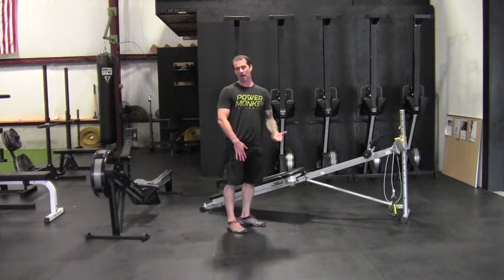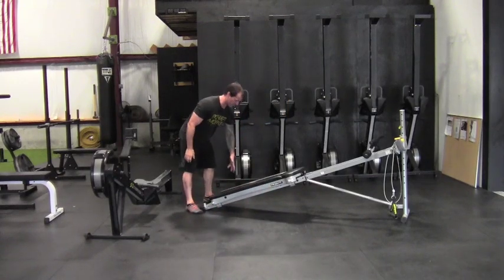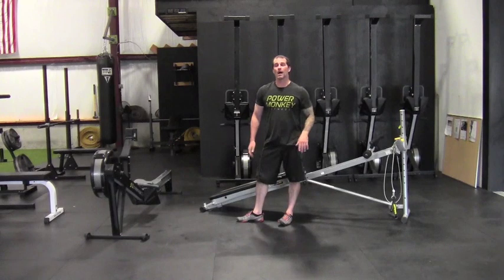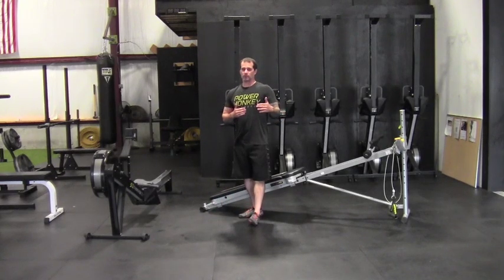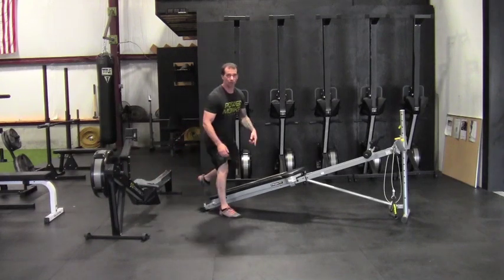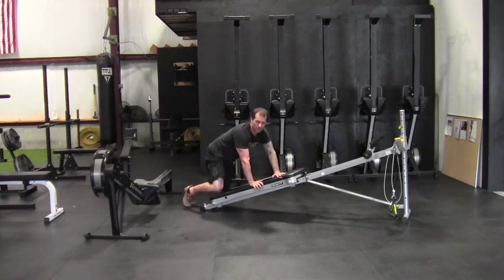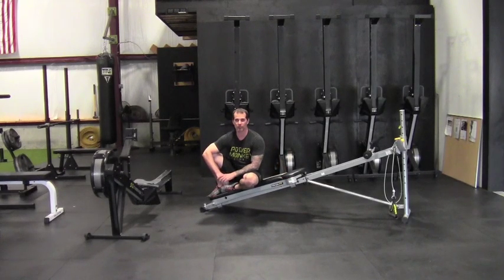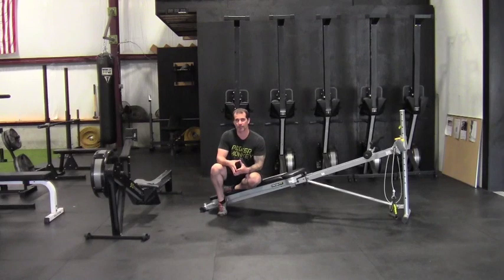Total Gym Metabolic Conditioning